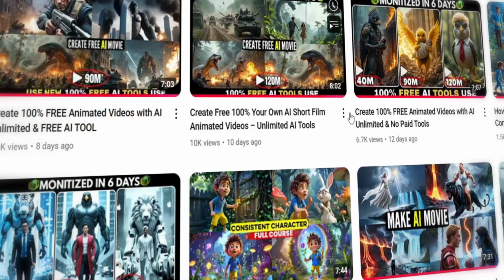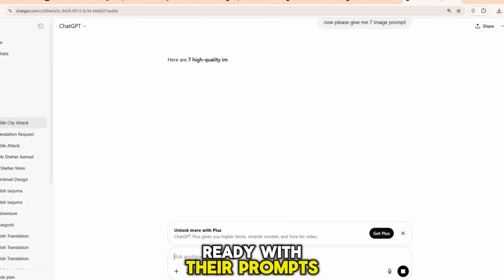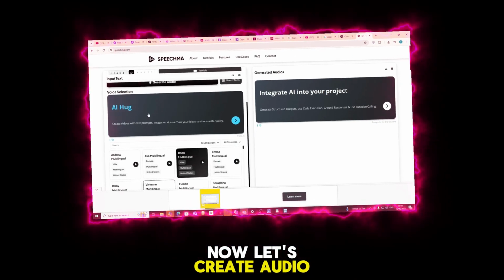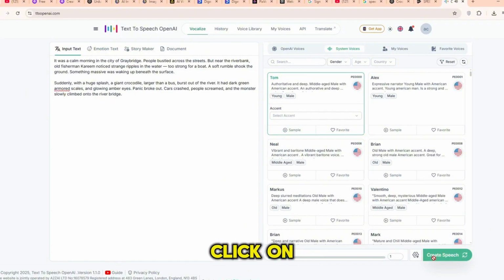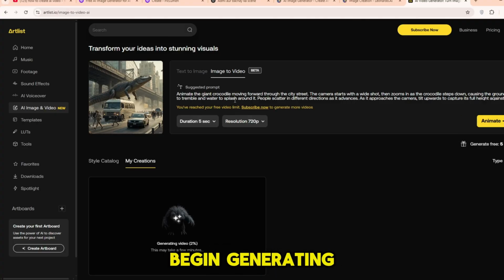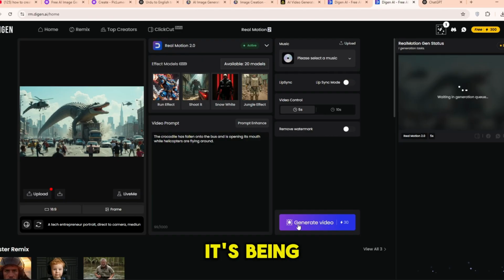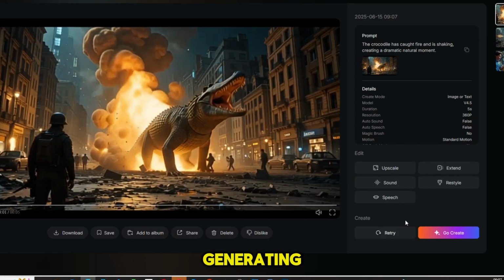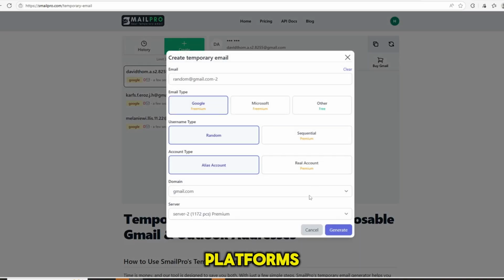Create Unlimited AI Videos for Free 🔥 | Text & Image to Video | Make Animated Films with AI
Create Unlimited AI Videos for Free! 🔥
In this video, discover how to make amazing AI videos using just text or images — completely FREE! Whether you want to create animated short films, explainer videos, or viral content, this step-by-step tutorial will show you the best tools and tricks to generate high-quality AI videos fast. Perfect for beginners, content creators, and digital marketers.

Video prompt : (You got the prompt, but how to use it for audio, image, and AI video — I’ve explained everything in this video.)
(Make a story for me in which there is a giant crocodile and some people. The crocodile comes out into the city and starts moving through it. Then the army arrives and shoots at it. The story should feel realistic, and the characters should be well-developed and clearly visible.  In this, the crocodile is very big and clearly visible ."Add the crocodile in every scene.)
🎬 Learn how to:

Turn text into animated videos

Convert images into video stories

Use AI tools to automate video production

Create content for YouTube, Instagram, TikTok & more

👉 No editing skills needed — just creativity and AI!
Start making your own animated films today and go viral!

Learn how to create unlimited AI videos for free in this step-by-step tutorial. We’ll show content creators, YouTubers, and digital marketers how to turn text and images into animated films using cutting-edge AI video tools. Follow our workflow—starting with AI (ChatGPT/Midjourney) to draft your scenes and using AI animators (like Runway) to bring them to life—for effortless video production
synthesia.io

. Plus, discover free platforms like Alibaba Qwen (offering unlimited free video generation) and Hailuo (with a generous free plan)
synthesia.io
, so you can create professional AI videos without spending a dime. Whether you’re making YouTube shorts, marketing clips, or story-driven content, this tutorial covers it all. AI text-to-video lets you simply describe a scene in text and instantly generate a matching animated clip
synthesia.io
. Likewise, AI image-to-video animates any static picture, bringing your characters and scenes to life with smooth motion
synthesia.io